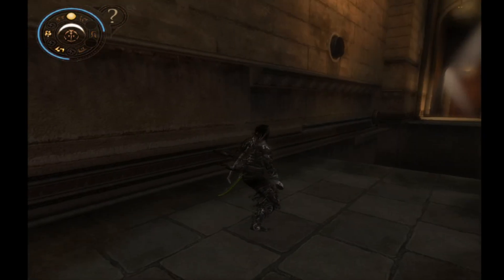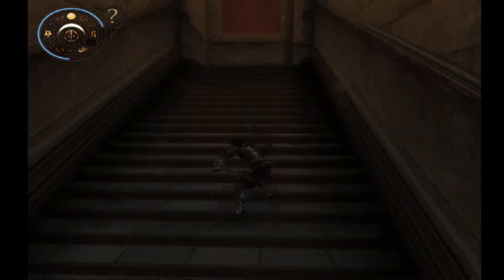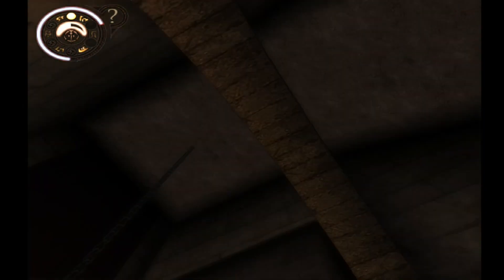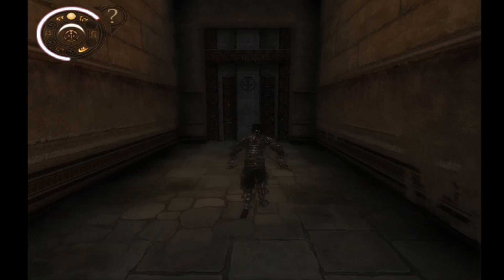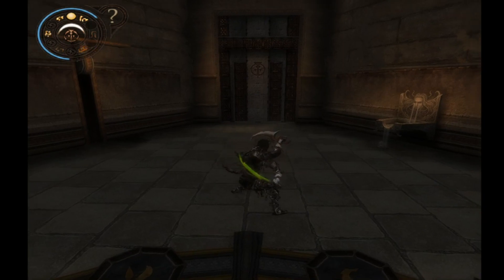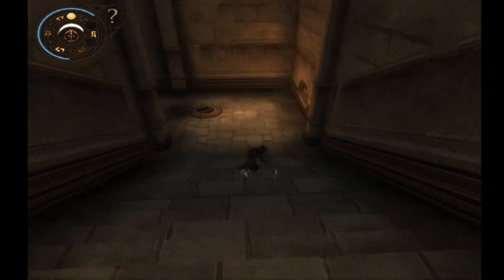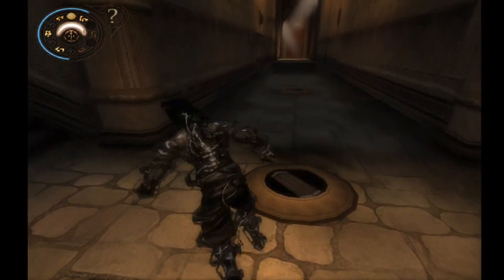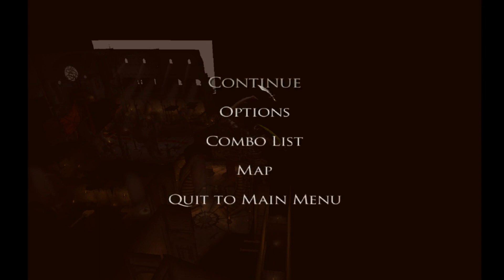POP WW: Alternate Fight Arena Load